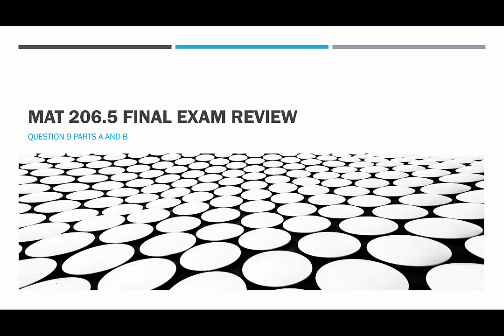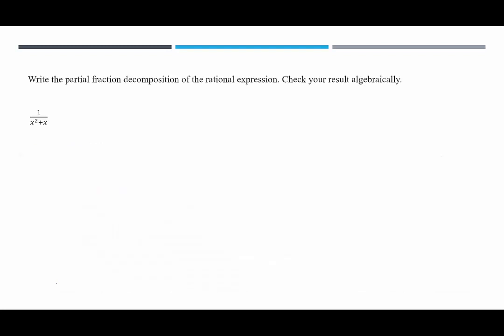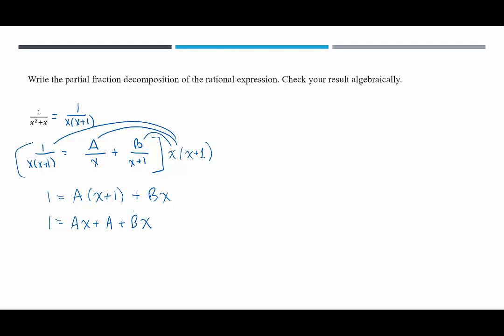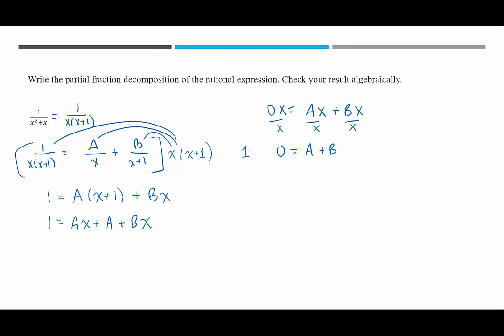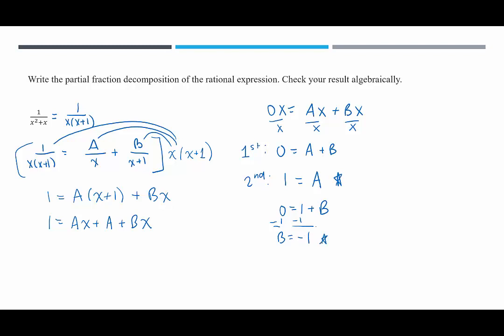MAT 206.5 Final Exam Review Question 9 Parts A and B (partial fraction decomposition)